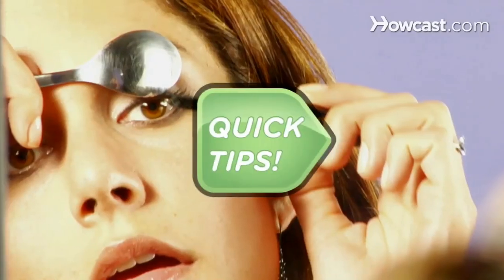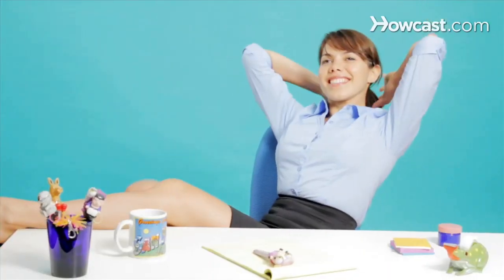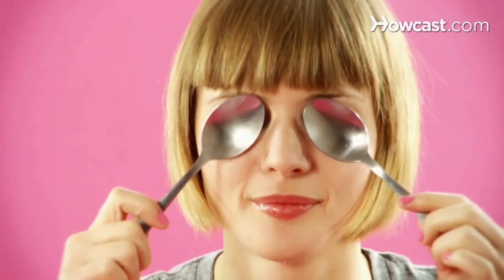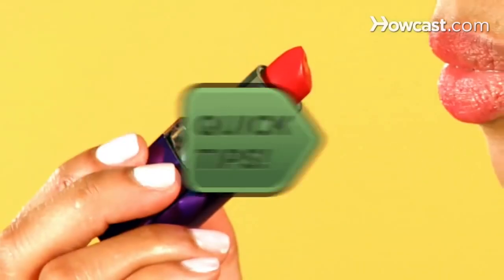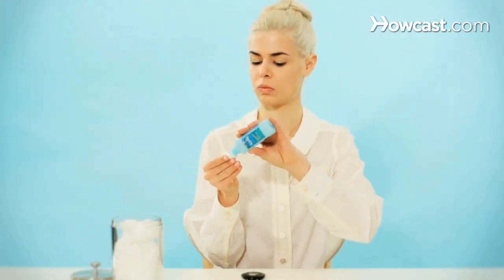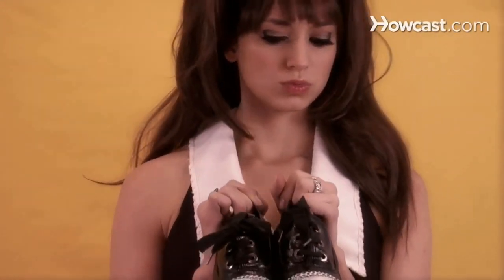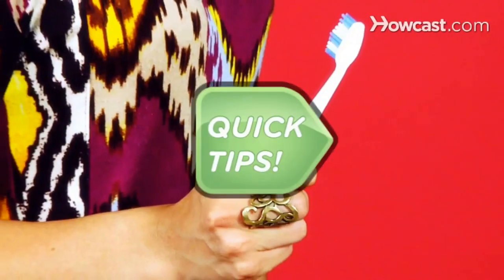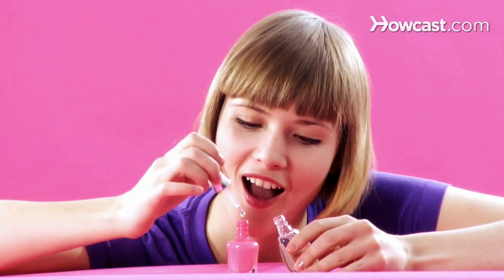Beauty Quick Tips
Hello everyone, welcome to Howcast  In this video we are introducing plenty of Beauty Quick Tips.Do you want helpfull beauty quick tips . Watch the video and leave a comment for any doubts.

⏰ Time chapters ⏳
00:00 Intro
00:07  More mascara on your lids than your lashes quick tips
00:17 Sloppy manicures
00:29 Wet hair
00:38 Smart scuffs on your shiny kicks
00:58 Sand sticking to your skin
01:01 No time for a touch up
01:08 Bad smell ruining your day
01:19 Frizz ball
01:31 Shoes all wet
01:40 Split your pants
01:53 Pen leak again
02:02 want the nude lip look
02:12 Garlicky hands
02:22 Swallon peepers
02:37 Sprayed by a skunk
02:43 Yellowed nails
02:50 Soft dull nails
03:00 Want Great smelling hair
03:09 Dried out elbows and feet
03:20 Smooth deflated purse
03:30 Crunchy hair
03:40 Lipstick in your teeth
03:53 Need to keep your edge
04:03 Sweaty feet
04:15 Slip sliding away
04:25 Want to keep your swimsuit looking new
04:36 Want to kill germs the natural way
04:48 Want long lasting eye color
05:01 Lipstick won't last
05:09 Gloppy nail polish
05:17 Slippery kicks
05:26 Puffy eyes
05:36 Looking for long legs
05:45 Want fuller lips
05:53 No eye liner
06:05 Pu problem
06:15 Want an easy way to keep your hands soft
06:28 Eyebrow plucking pains
06:37 Got the frizzyes
06:57 Hot day
07:02 Tangled jwelllery driving your nuts
07:12 Tartar buildup
07:21 Sun tan lotion on your swim suit
07:29 Swallow skin
07:39 Eyebrow awry
07:47 Chapped elbows
07:59 Nicked youself
08:09 Swampy pits
08:20 Clumby nail polish